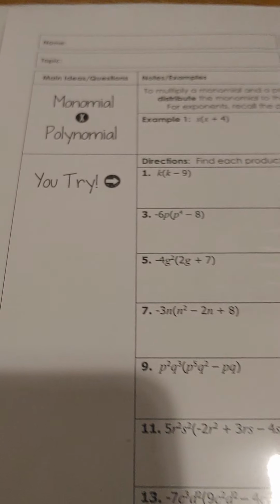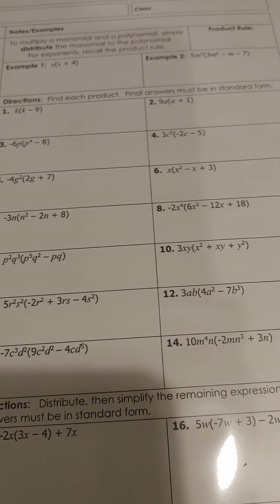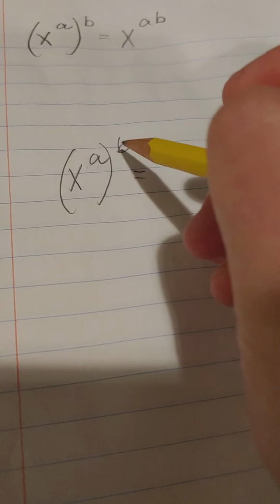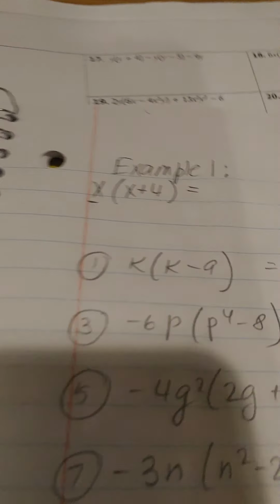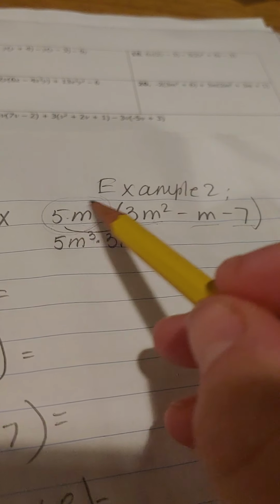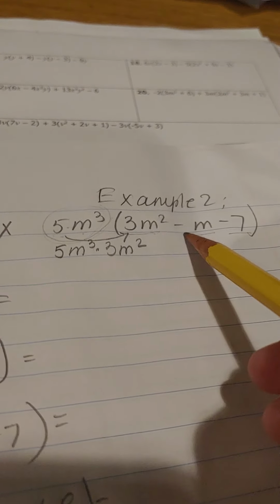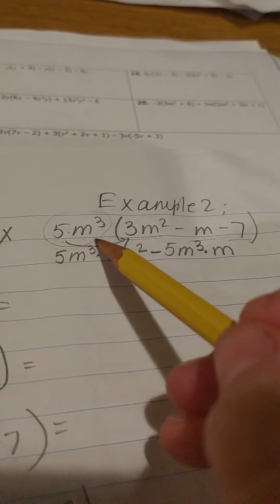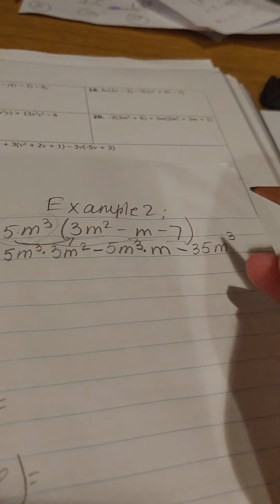A1U7L2P1 Monomial x Polynomial